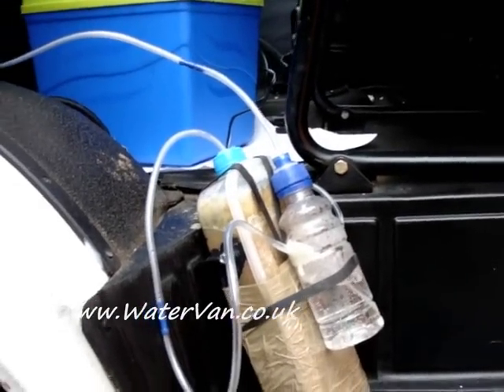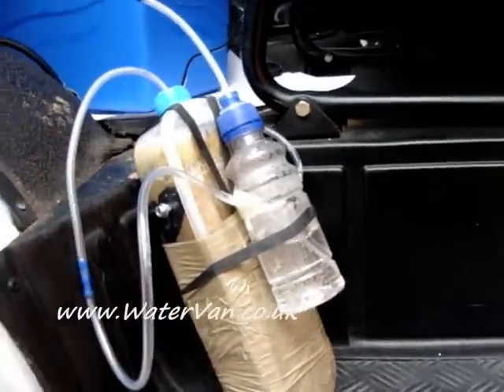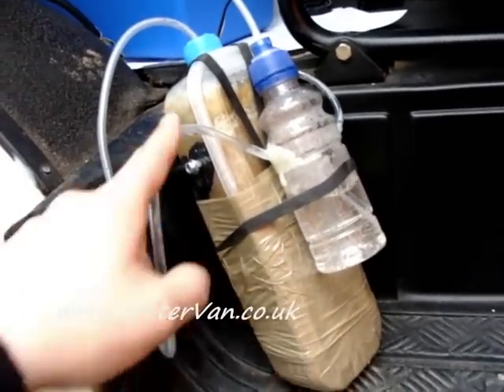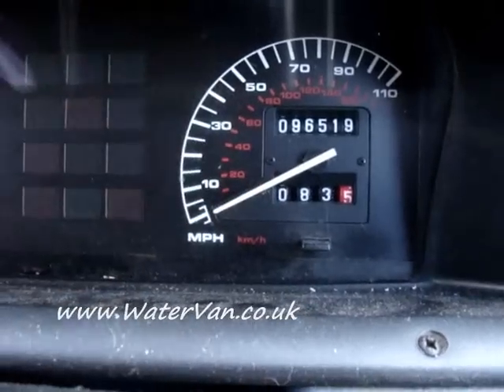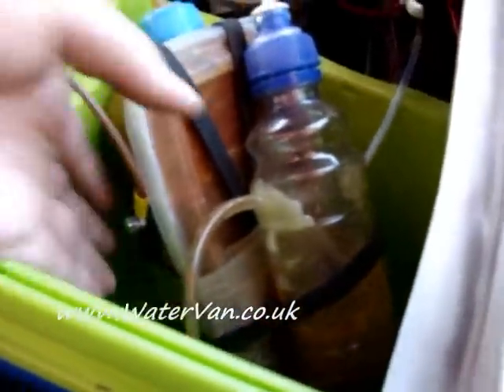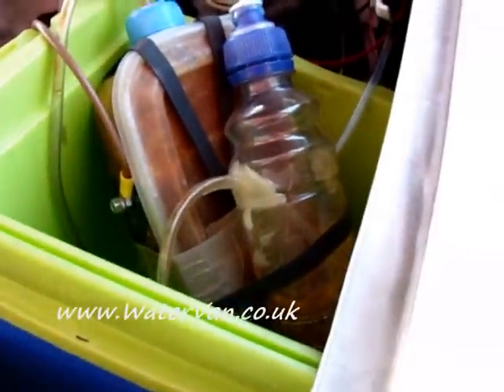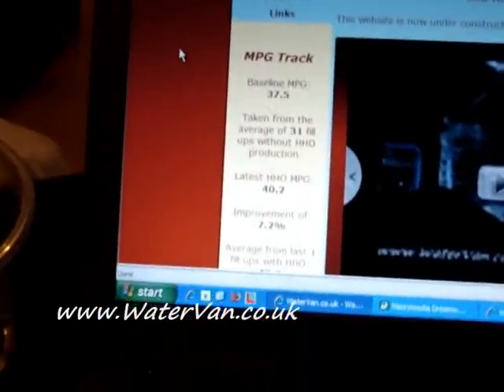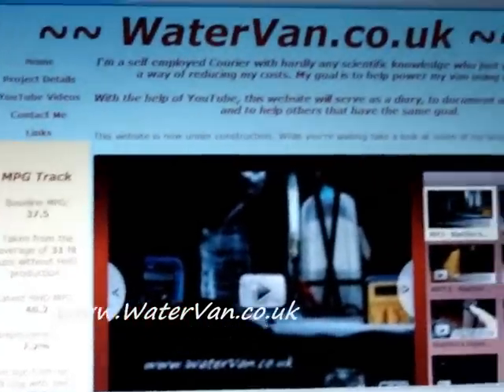#014 - MadStu's Water Powered Van - First MPG Rate - 7.2%...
7.2% Improvement on MPG rate for £2.45 worth of steel plates!

Not bad - better than I expected! Based on driving 99.3 miles with the cheap cell switched on I had a rate of 40.2 MPG. The baseline rate (based on 31 previous fill-ups) was 37.5 MPG.

Now it has to be stated that in many of the 31 previous fill ups I had achieved rates of up to 42MPG. And also as low as 32MPG, so I can't really get too excited about this rate until a few tests have been made -

It is worth noting though that I was mainly driving at 70 MPH this afternoon. Usually when I drive at 70 my MPG rate is around 35 MPG. I rarely achieve over 40 MPG and that's only when I stick to 60 MPH.

Tomorrow I will be using the same cell (in fact it's still in the van) but sticking to 60 MPH to see how it does.

If anybody is interested in tracking my MPG rate and the difference from the baseline, you can track it live - It updates as soon as I fill up (benefits of a mobile phone data plan!)

It might also be worth noting that I do not stick to a certain route when testing MPG. Nor do I stick to the same pump, or even the same petrol station - the nature of my work doesn't allow this, however, I think the average will allow us to get a pretty good idea!